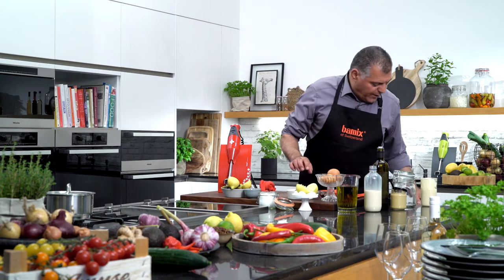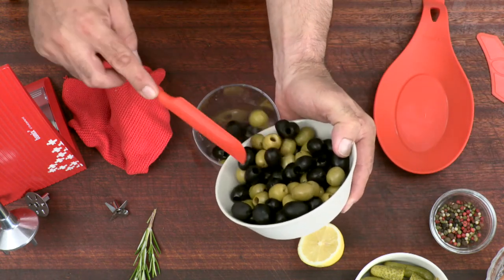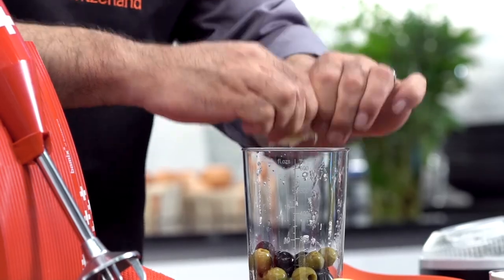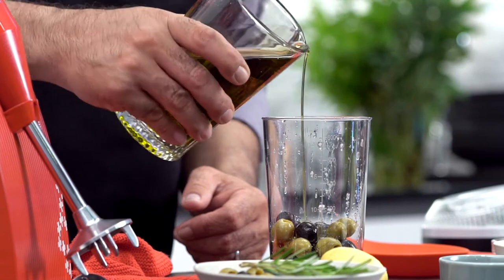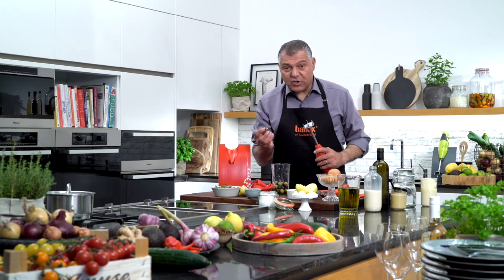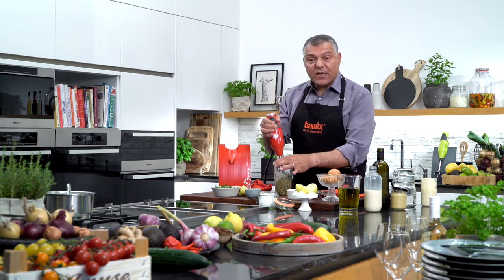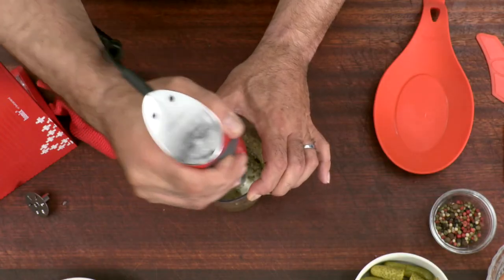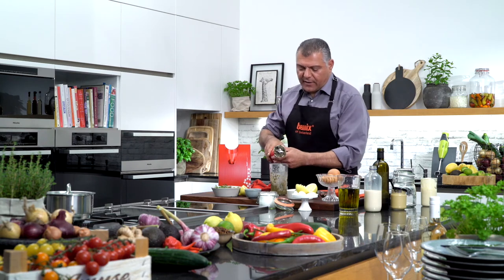The perfect tapenade for a great party